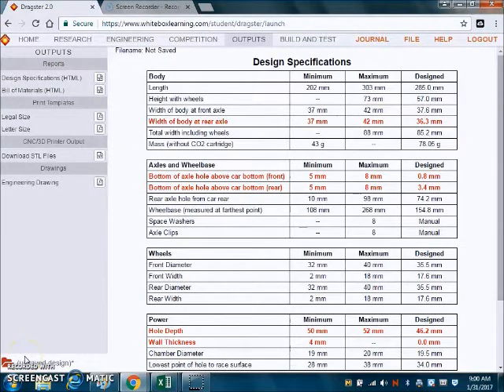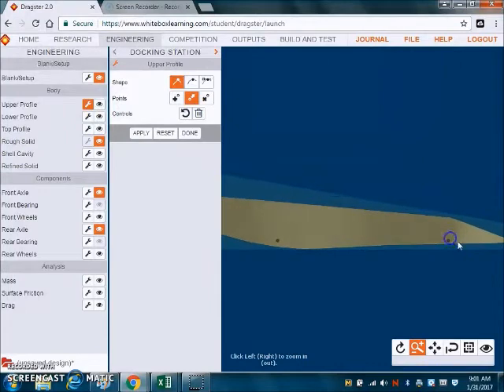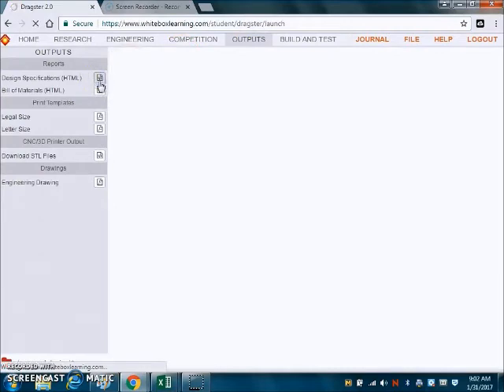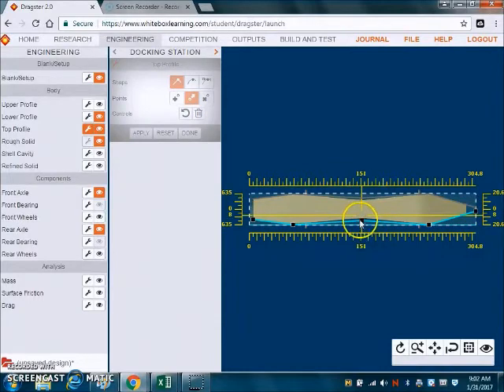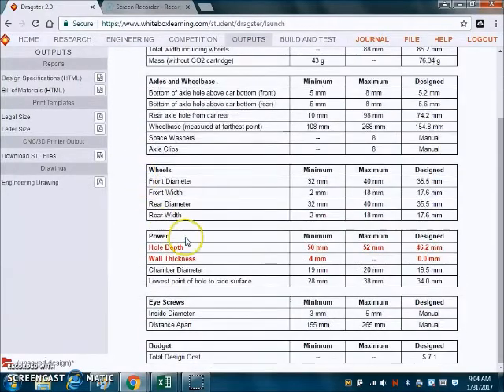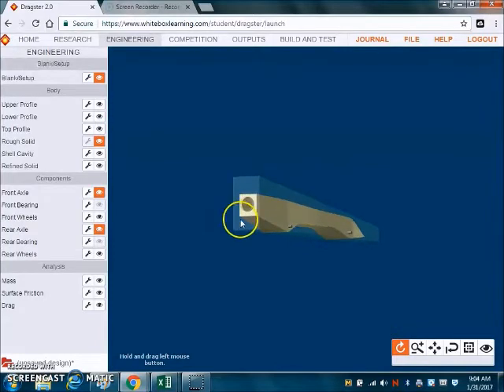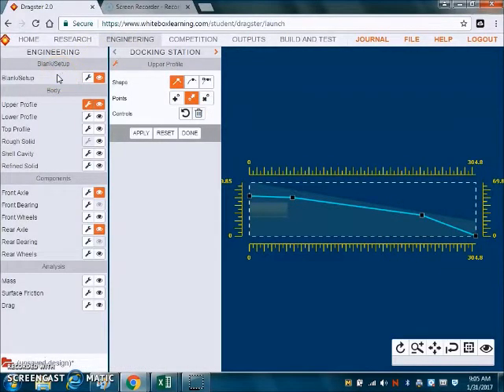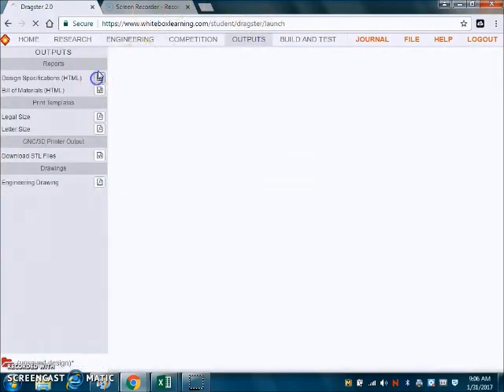Whitebox Dragster Outputs issues